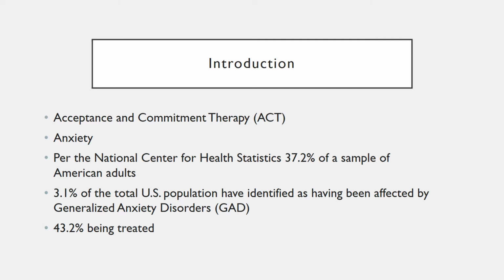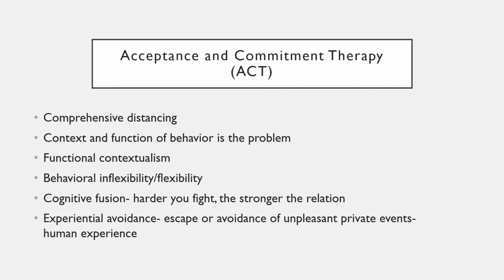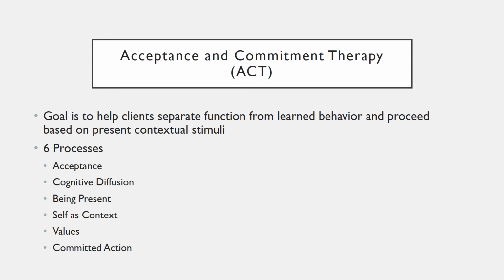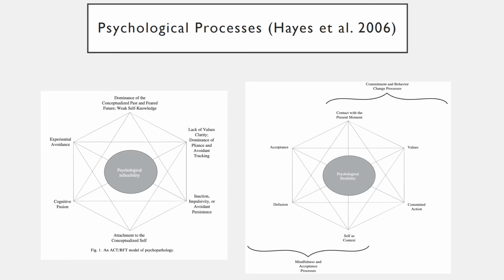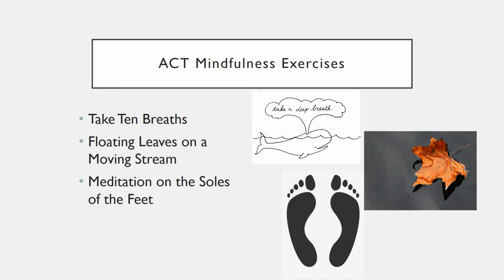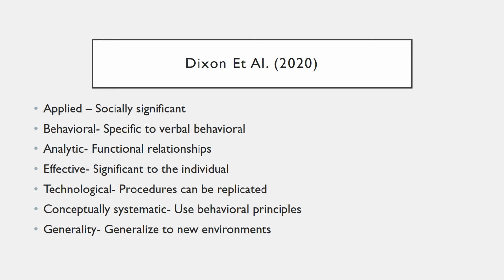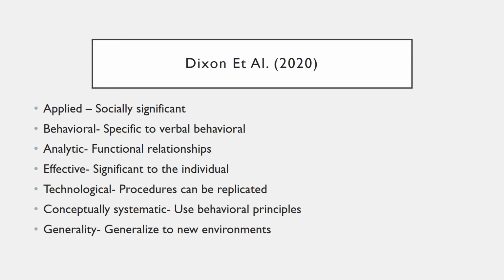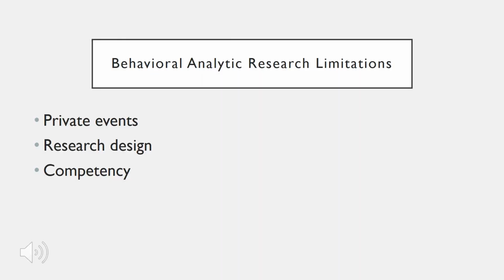ACT Video 2